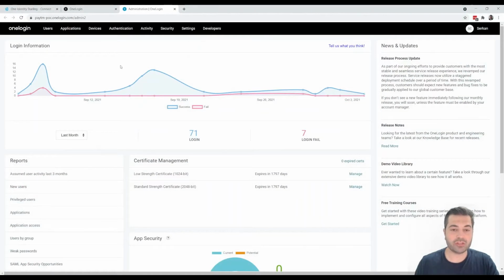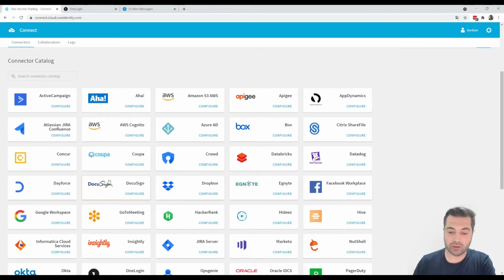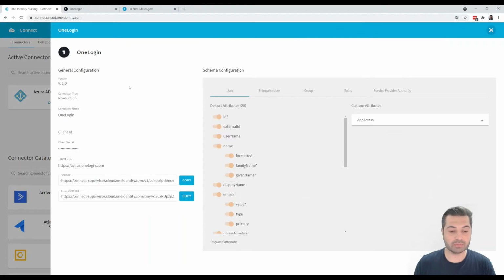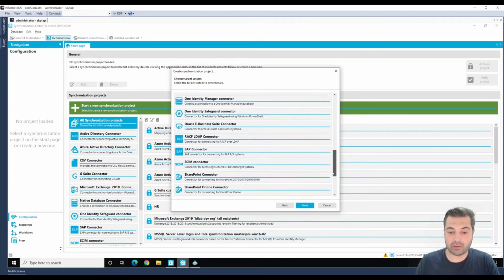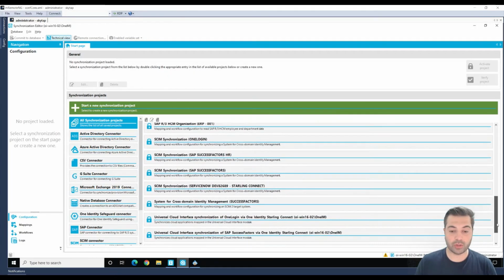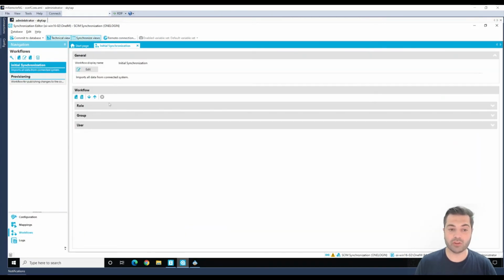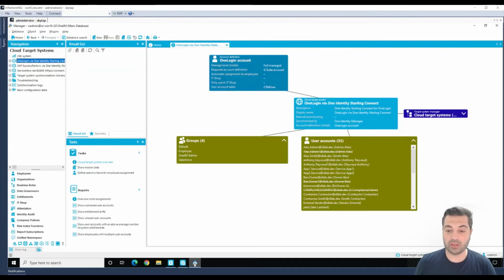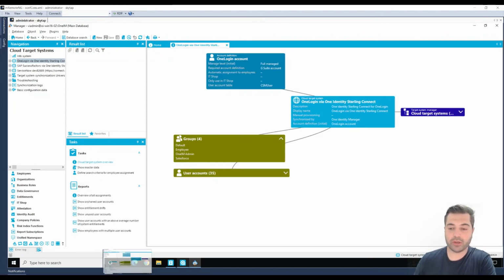One Identity Manager integration with OneLogin - identity governance and administration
This short video will walk through the process of setting up the integration between Identity Manager and OneLogin for IGA use cases.